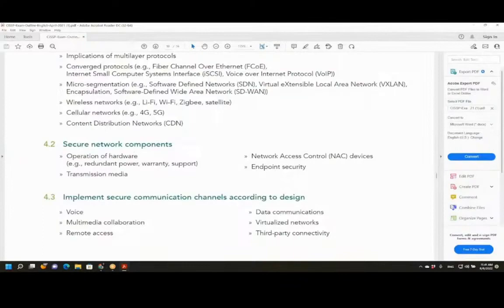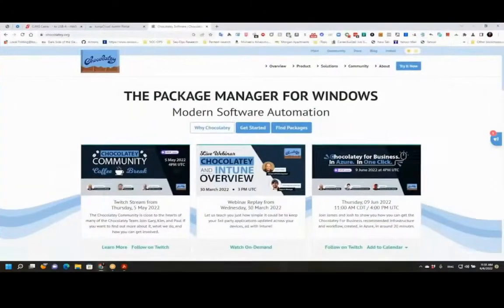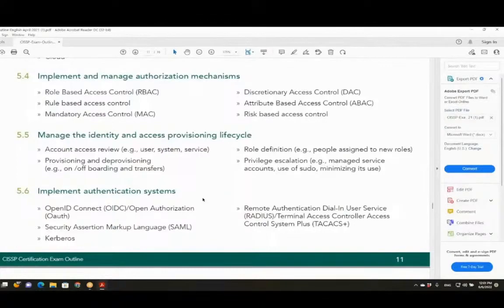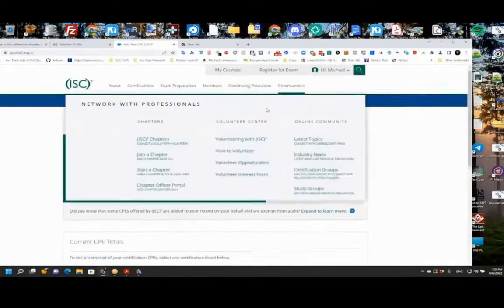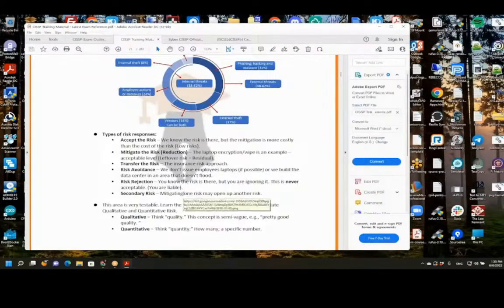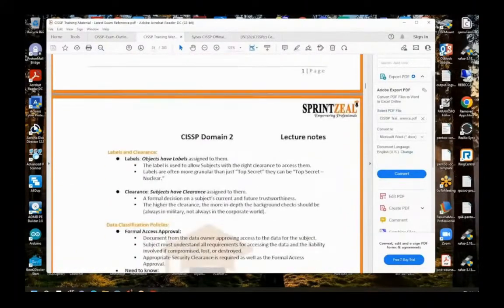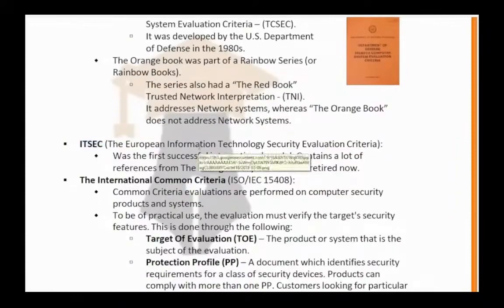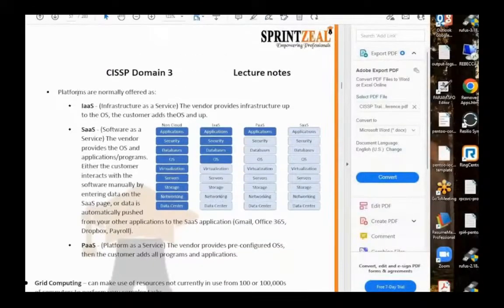CISSP Full Course for Beginners | Free Online Training | CISSP Certification Training by Sprintzeal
Welcome to Sprintzeal CISSP Full Course for Beginners | Free Online Training | CISSP Certification Training by Sprintzeal Part 2

CISSP Training for getting Certified Information Systems Security (CISSP) certification serves as an opportunity for information technology security professionals to enhance their career with updated knowledge, and skills in the IT security field. Closely aligned with (ISC)2 CBK, the CISSP training offered by Sprintzeal introduces you to the best and latest practices in the IT security industry.

About CISSP® - Certified Information System Security Professional

Enhance your cybersecurity career as a security analyst with Sprintzeal's CISSP® - Certified Information Systems Security Professional certification training . Our CISSP® certification training course focuses on live instructor-led sessions, including dedicated discussion time and Q&A. Benefit from 1000+ mock exam prep questions to boost your chances of earning this coveted credential.

This free course helps you understand cybersecurity fundamentals, risk management, and the (ISC)² CISSP CBK domains — the core areas you must master to become CISSP certified.

What You’ll Learn in This CISSP Course:
• Introduction to CISSP Certification
• Understanding Cybersecurity and Risk Management
• Security Governance and Compliance
• CIA Triad – Confidentiality, Integrity, Availability
• Key CISSP Concepts and Real-World Scenarios

Why Choose Sprintzeal?
• Industry Expert Trainers
• Practical Learning with Real Examples
• Career-Focused Certification Support